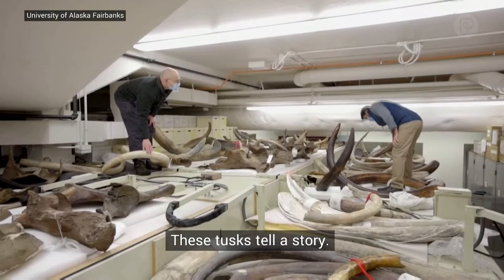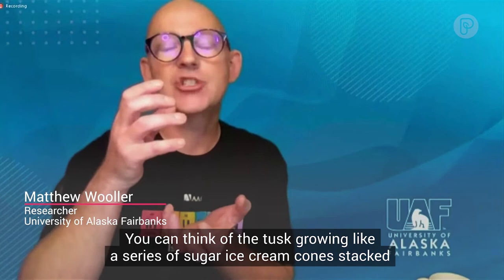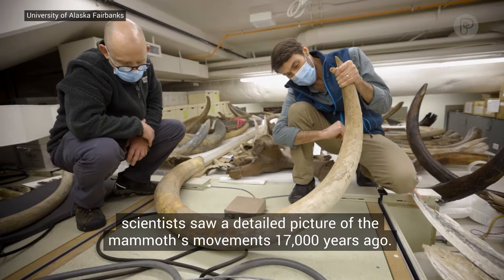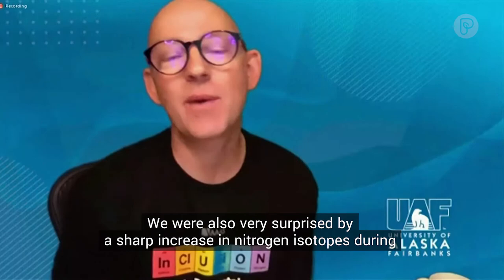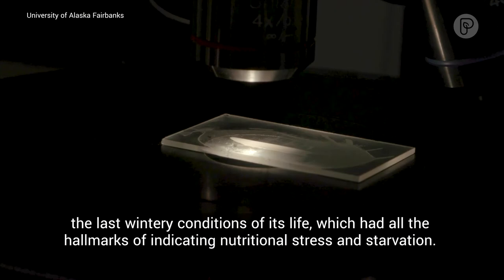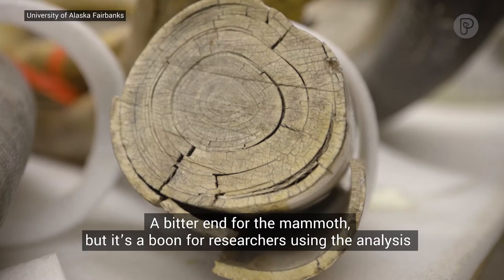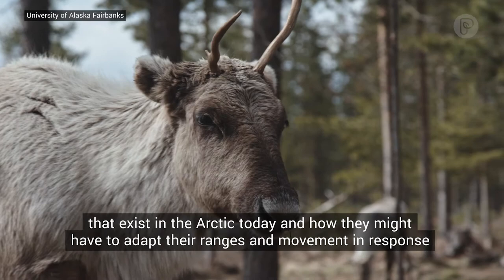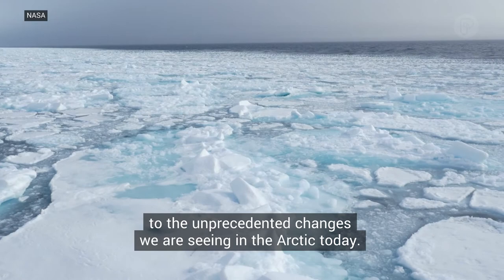Life cycle wooly mammoth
This woolly mammoth, nicknamed Kik, roamed Alaska 17,000 years ago. Now, thanks to an isotopic analysis, University of Alaska Fairbanks researchers know its entire life story.

Here’s why that matters.